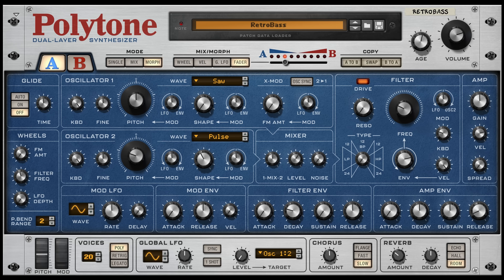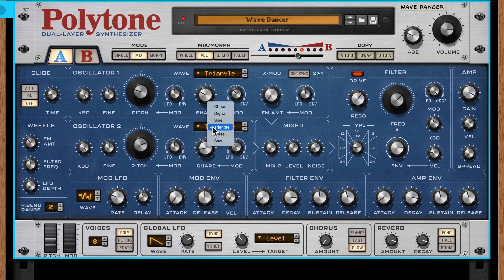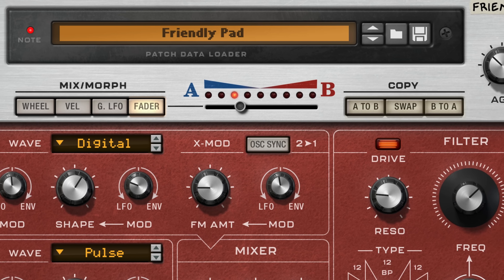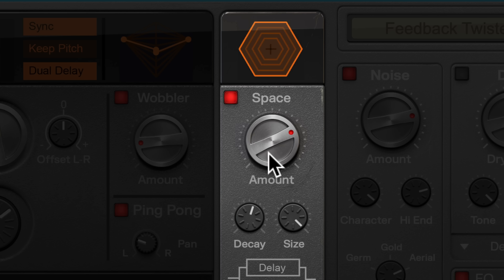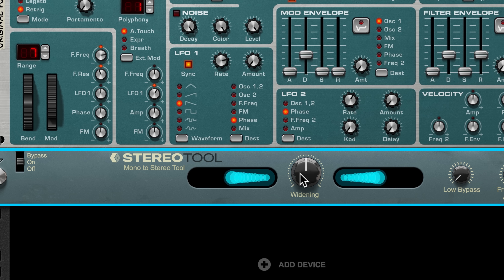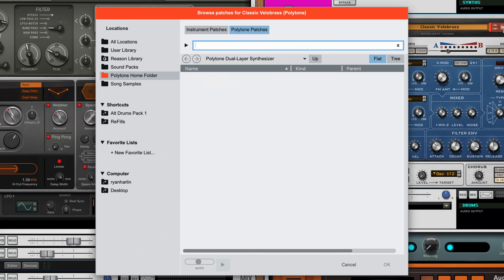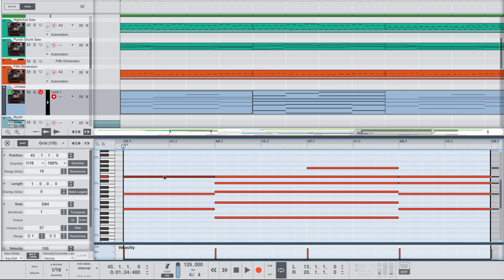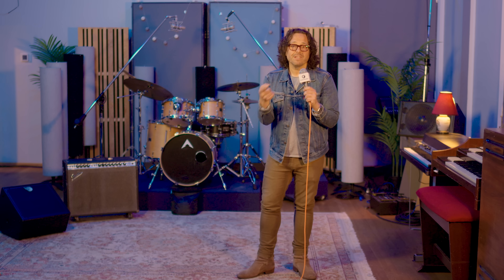What's New in Reason 13?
With five new Rack devices, a completely redesigned browser to search for patches or samples, and a new sequencer workflow in the Reason DAW, Reason 13 is all about getting you to your sound faster. Get to know some new details on the Polytone synthesizer, Ripley Space Delay, Sidechain Tool, Gain Tool, and Stereo Tool in Reason 13 as well as seeing how it all comes together help bring about new music, new sounds, new Combinators, and new ideas from you!